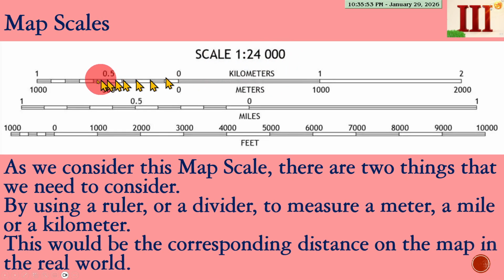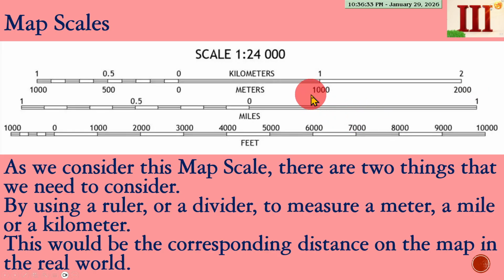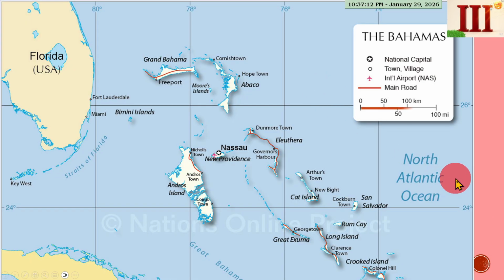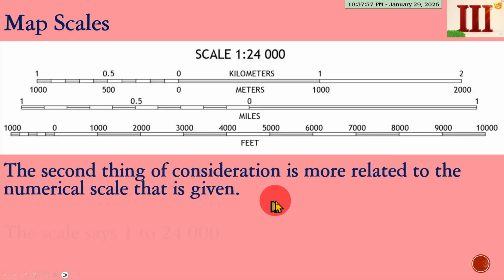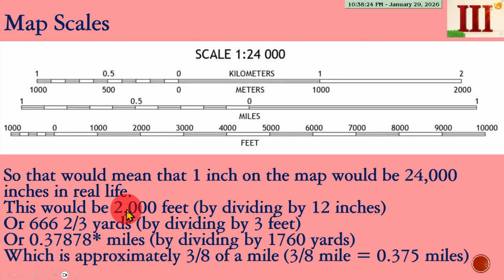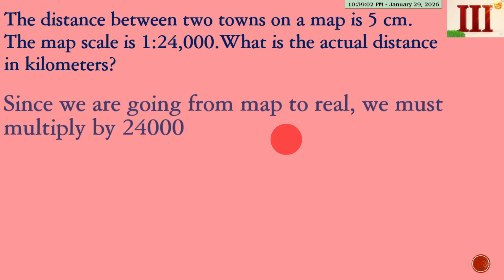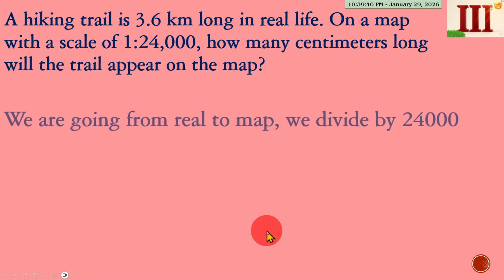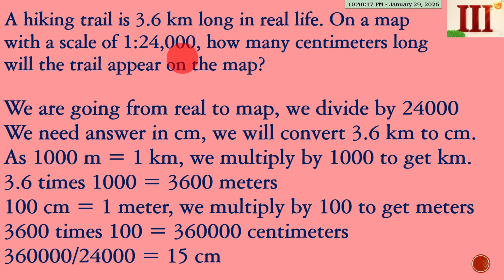12b Map Scales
Objective: Use scales to find measures (maps and dials).